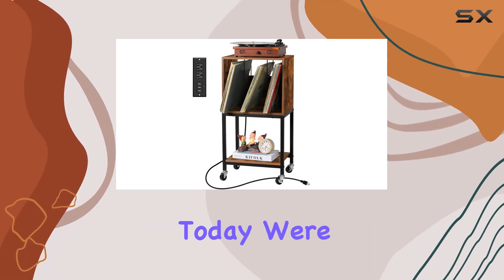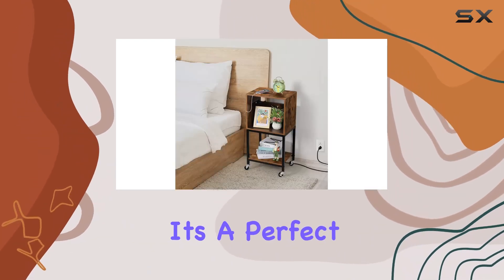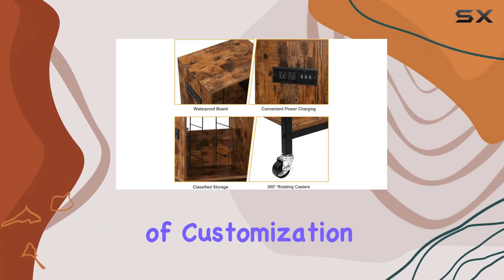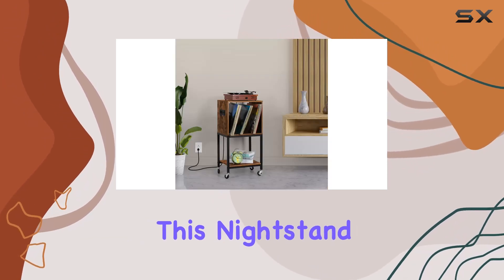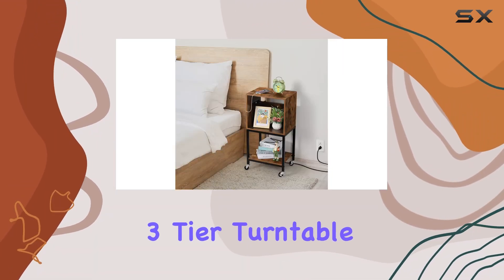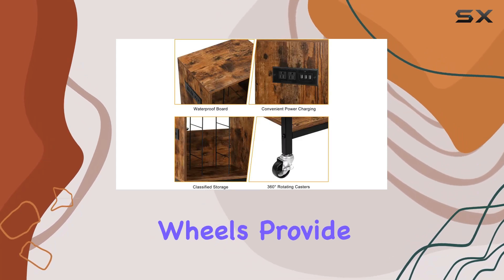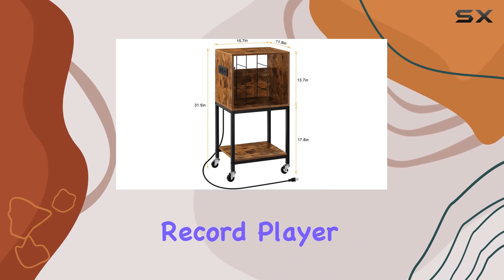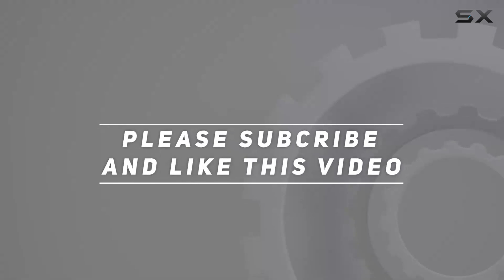Unlocking the Perfect Blend of Style and Functionality with the NORCEESAN Record Player Stand!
0:00 Intro
0:06 Review

Things that we mentioned in this video:
End Table with Charging : B0C36VC3XQ